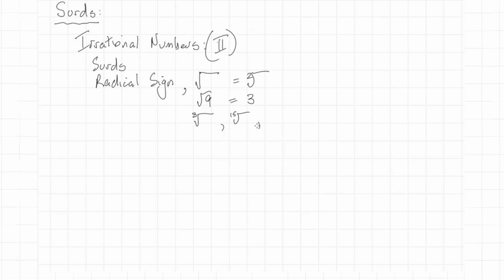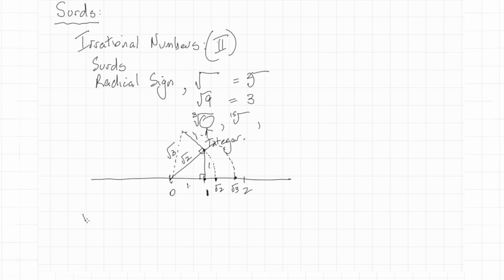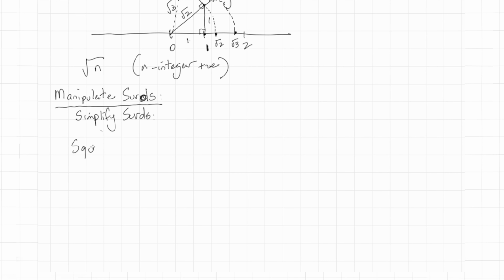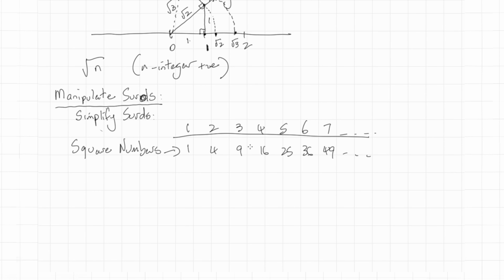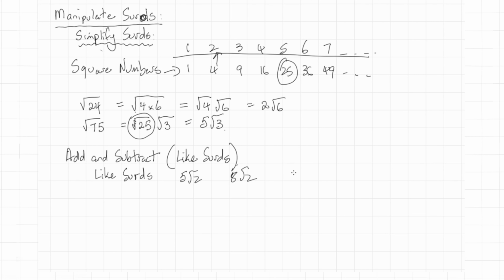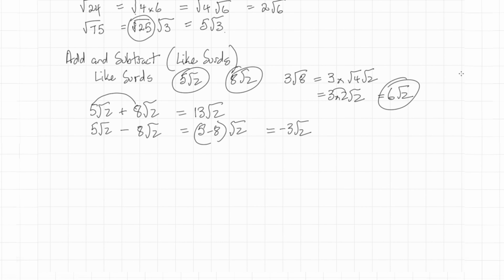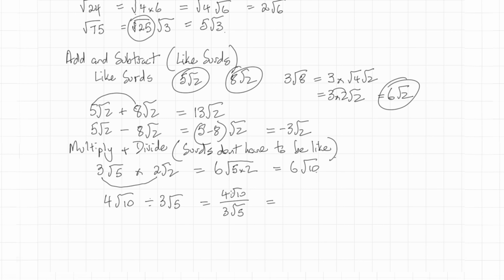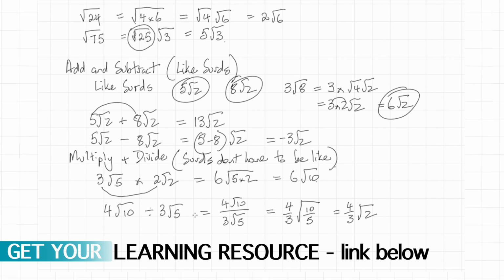Understanding Surds & Operations With Surds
Introduction to Surds and Operations with surds: How to understand and simplify surds as well as perform operations with surds.